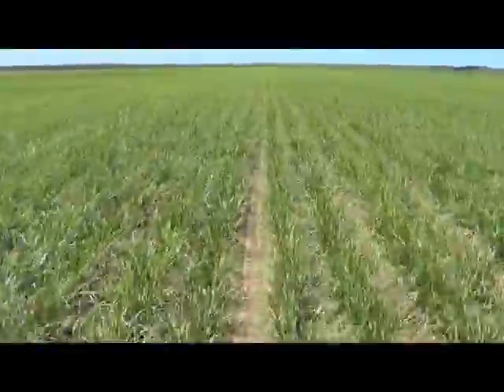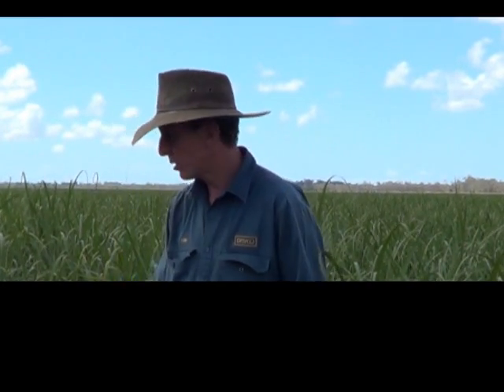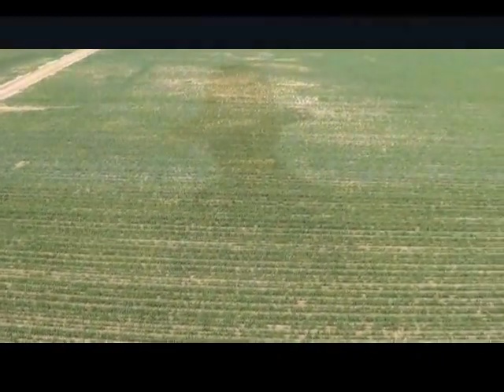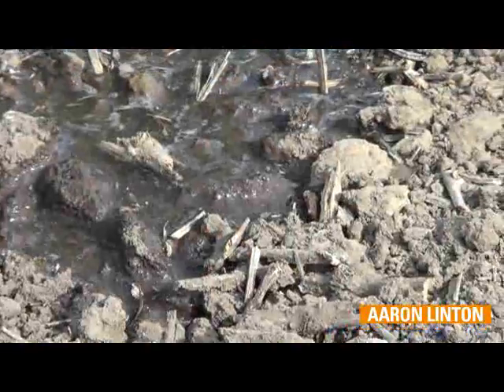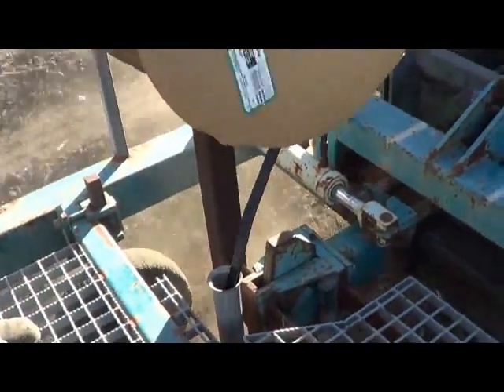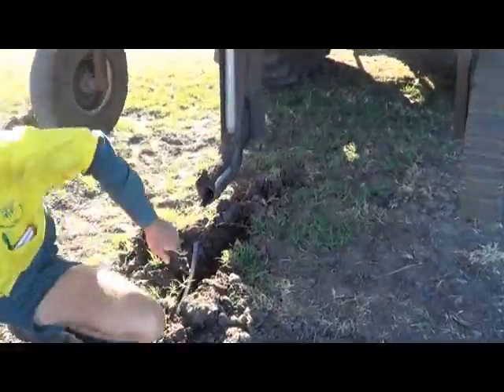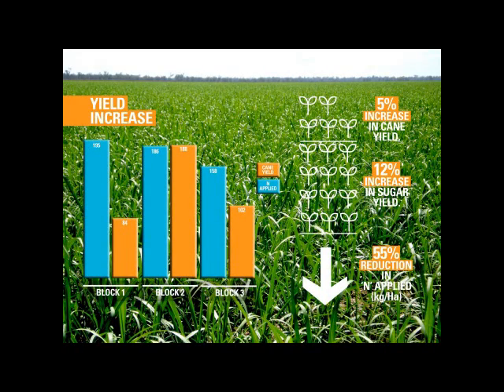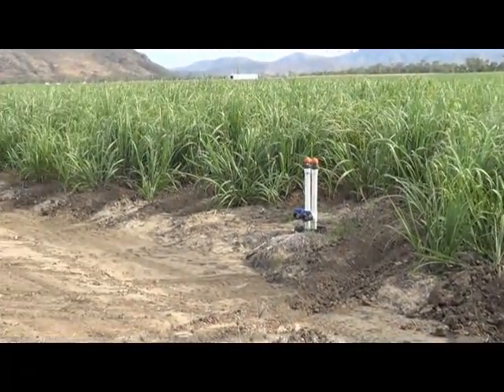Growing Sugar With Drip Irrigation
Netafim is the world leader in smart drip and micro irrigation solutions and has been helping the world to GROW MORE WITH LESS since1965. In Australia our leading growers are increasingly adopting the use of drip irrigation across a variety of crops, including this latest video on drip irrigated Sugar Cane. For more information about Netafim Australia and our products please visit our or give us a call on .